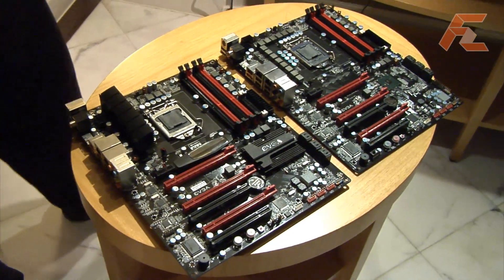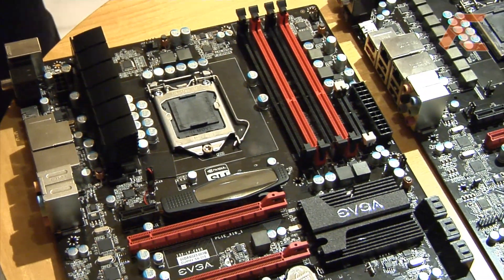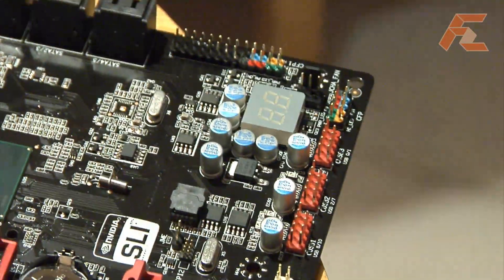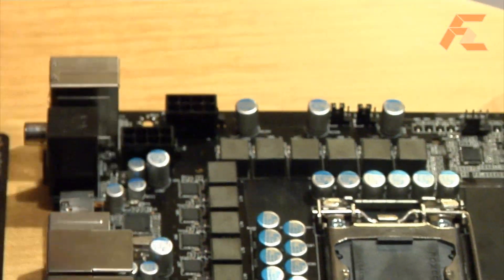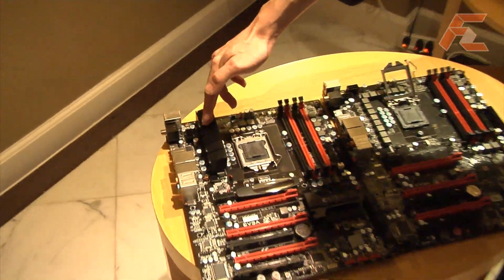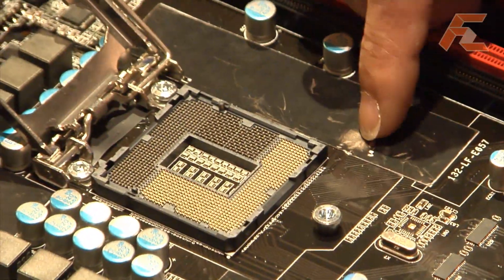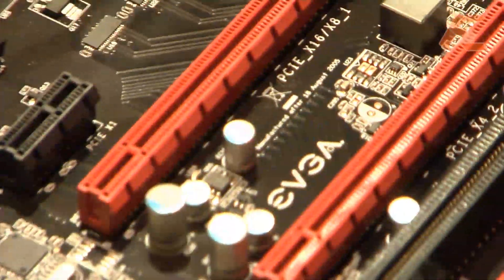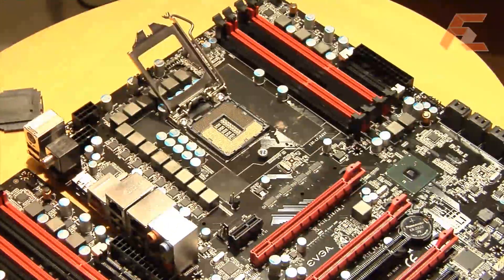EVGA P55 Motherboards @ Computex 2009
PM Jacob Freeman shows EVGA's the latest offerings with the P55 chipset from Intel. EVGA P55 is an enthusiast motherboard with dual BIOS, it has pulsating LED in the heatspreader, and a 10 phase analog PWM. The EVGA FTW line has a total of 3 BIOS chips and each chip can store a different BIOS version. The active switch helps you select which is your preference. Its an excellent feature for testing out new BIOS'. It has a 12 Phase analog PWM and has dual 8 pin inputs for a total of 600W of power to the CPU and PWM region directly. Peter Tan, the world renowned overclocker working for EVGA gives his take on the P55 chipset. Inside the CPU socket cavity EVGA have inserted low inductance surface mount capacitors. The high grade capacitors give low inductance and are the best ones for the job.